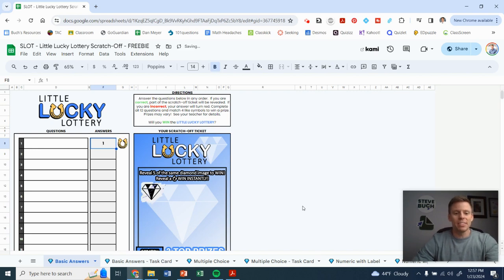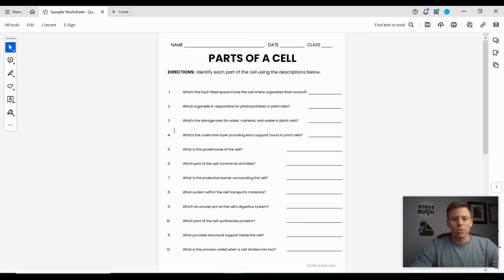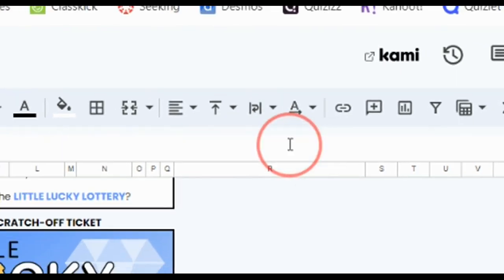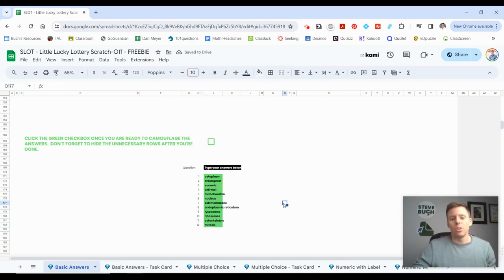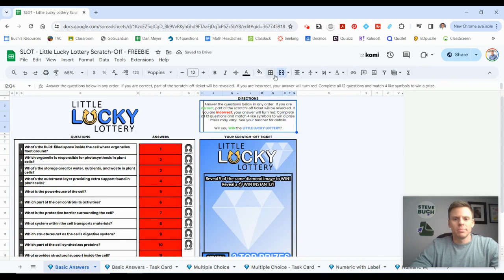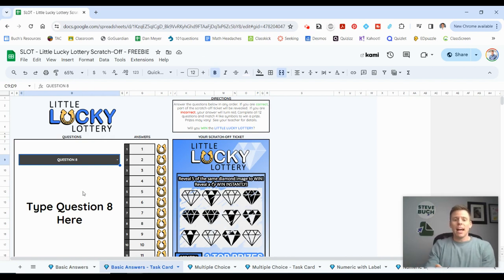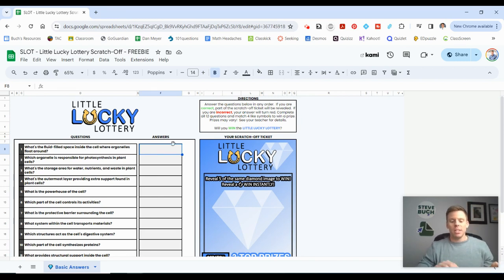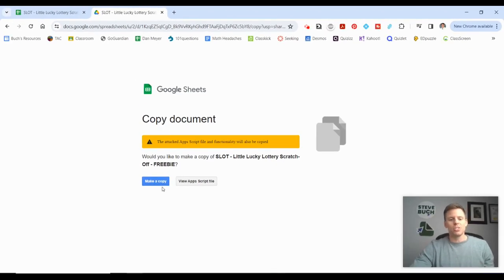SLOT - Little Lucky Lottery Template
To access this free activity and all the download materials, please head